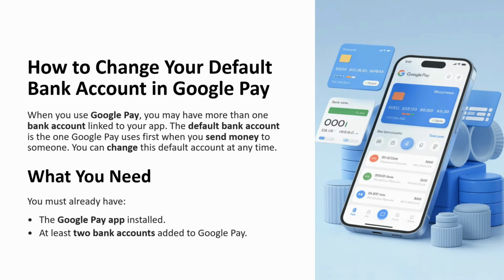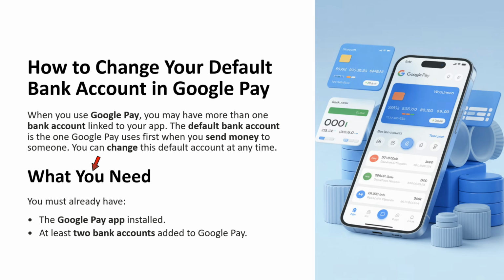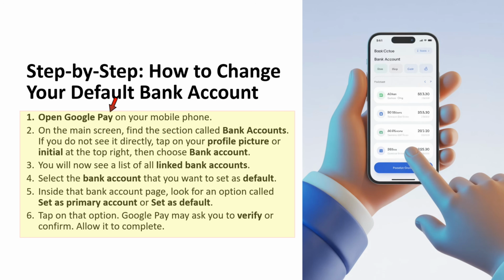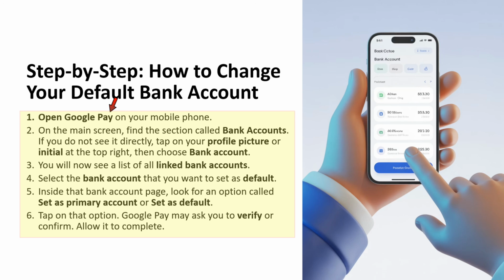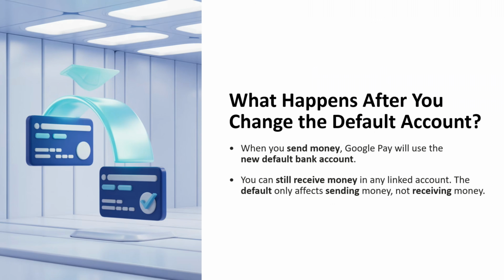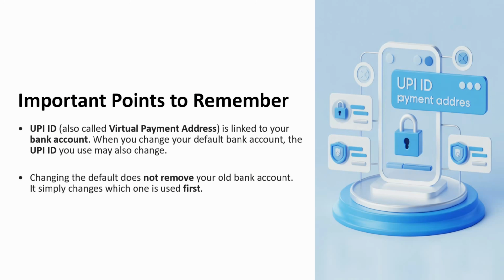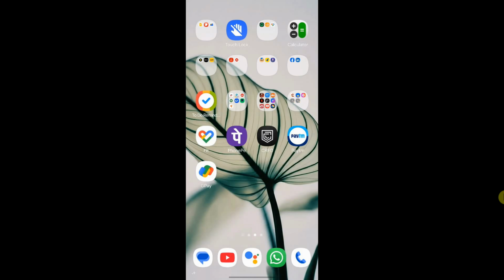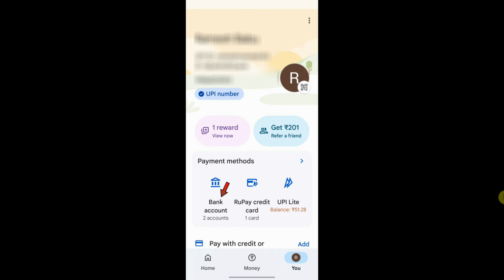Change Default Bank Account in Google Pay Easily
This video shows you how to adjust your default bank account within the G Pay app, a key feature for managing your money in digital banking. Learn how to use this mobile payment platform efficiently, especially if you have multiple bank accounts linked, similar to how one might manage a "bank account 21 savage" scenario. We'll guide you through the process of how to change default Google account settings for your payments, ensuring your transactions go smoothly.

Learn how to change your default bank account in Google Pay with this step-by-step guide. Follow these easy instructions to update your primary account hassle-free!

🌐 **How to Change Your Default Bank Account in Google Pay (Step-by-Step Guide)**

If you want to **change your default bank account in Google Pay**, this beginner-friendly video walks you through every step in simple, easy-to-understand English. You’ll learn how Google Pay selects your primary account, how to switch it safely, and how to avoid common mistakes that many users make when updating their default bank.

Whether you're using multiple bank accounts, switching to a new UPI-linked bank, or fixing payment failures, this guide is designed to help you with **clear, step-by-step instructions**.

✅ **What a default bank account means** in Google Pay
✅ **How to change your default bank account** in simple steps
✅ **How UPI handles your primary account** during transactions
✅ **How to switch between multiple bank accounts** smoothly
✅ **Common errors** when changing the default bank and beginner-friendly fixes
✅ **Final tips** to keep your Google Pay account safe and updated

By the end of this guide, you’ll confidently know how to **set the right default bank account in Google Pay**, even if you're completely new to UPI and digital payments.